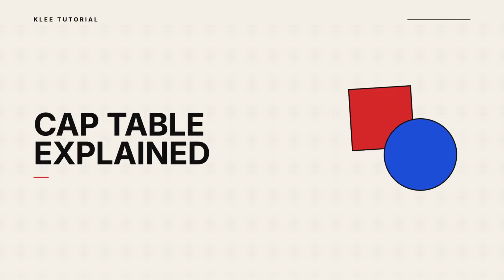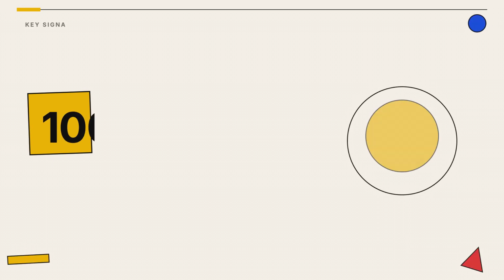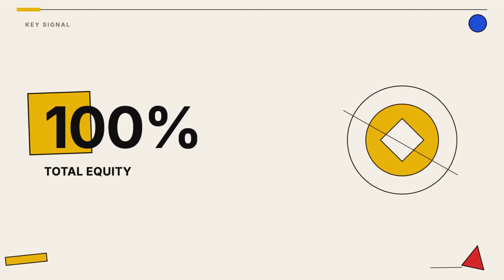Cap Table for Beginners: What to Know in 5 Minutes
Confused about equity ownership in a startup? This educational overview explains how a capitalization table tracks shares and dilution for founders. See the fix in action.